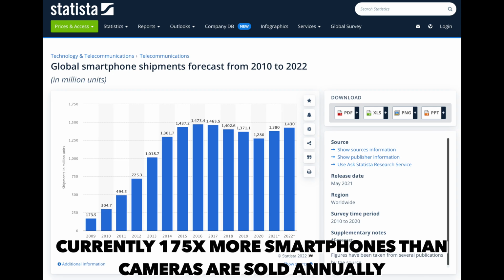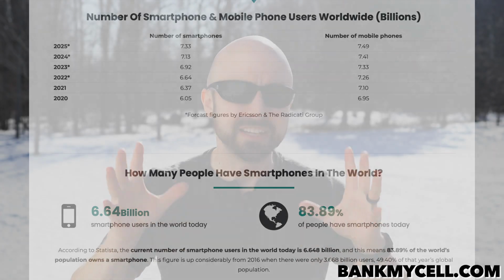7 Changes ALL Camera Companies Should Make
Camera companies have come a long way in recent years, but at the same time they still seem incredibly stuck in the mud when it comes to a lot of potential innovations. Here are just 7 Obvious things that they could/should be doing to move forward, and keep themselves in the game. I'm very specifically talking about the three big dogs in the game at present: Canon, Sony, and Nikon. Although some of these apply to some more than others, they're all guilty!

Chapters:
0:01 Introduction
0:40 Proprietary Terminology & Acronyms
1:35 ISO Standardization
2:23 Screen Resolutions
4:20 Weather Sealing
5:24 Anti-Theft
6:22 Haptic Feedback
6:51 Open Software Platforms (QNX/Android)

A few of my favourite things:

Shot on the Sony a7iv in 4k60p 10-bit 4:2:2 HEVC
With the 35 1.4 GM:
Amazon US
Amazon CA